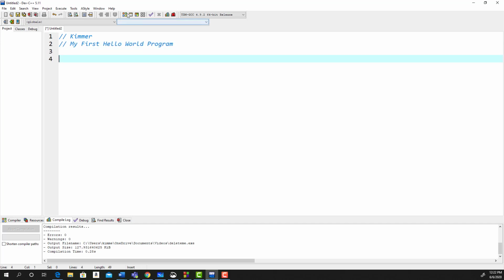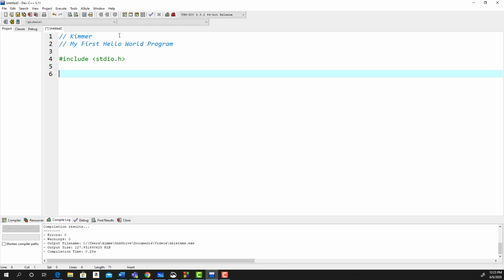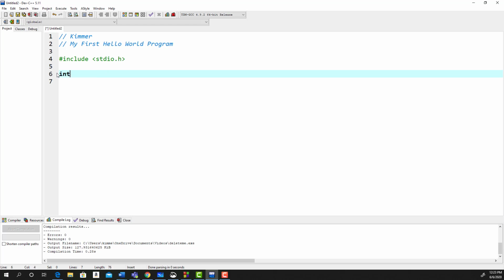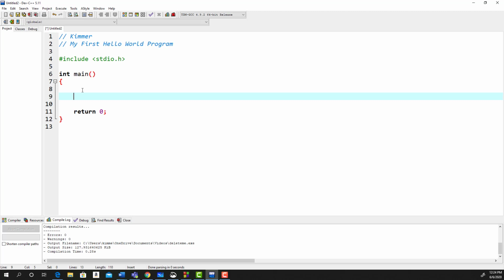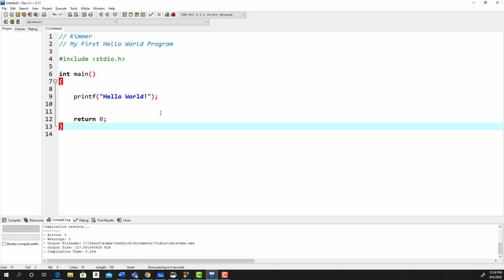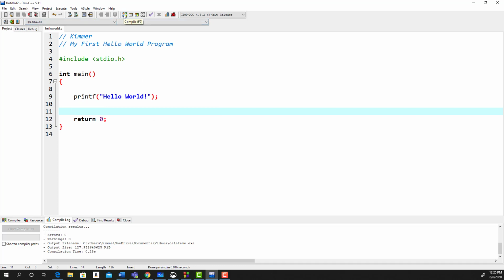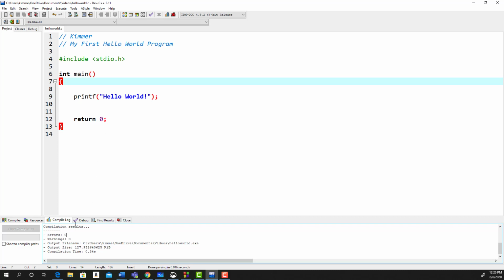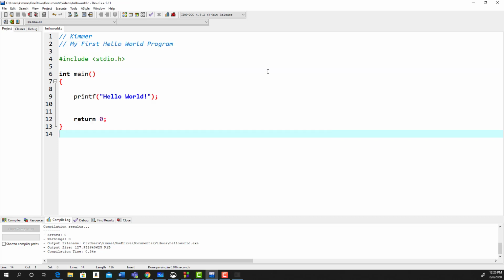First C Program using Dev C++